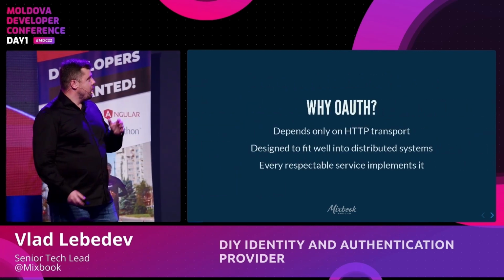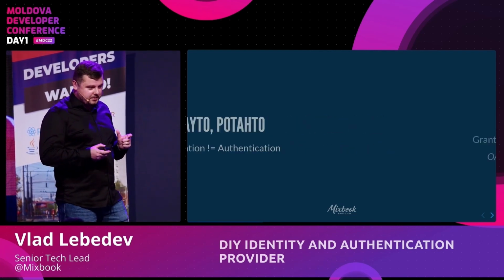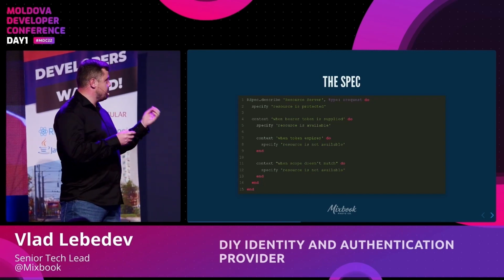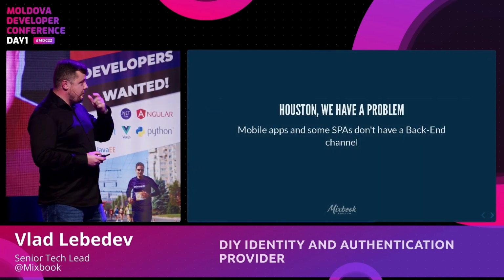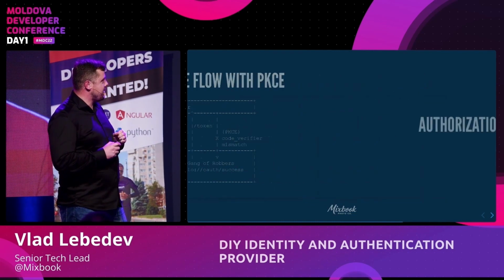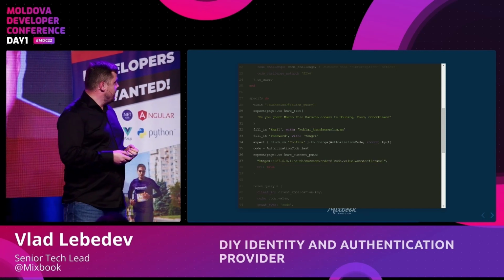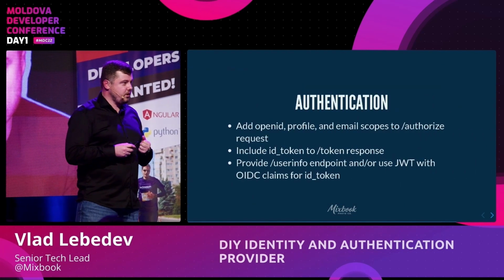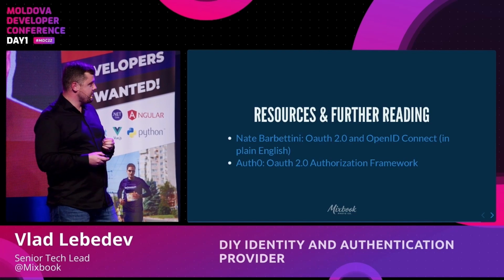MDC2022 - Vlad Lebedev - DIY identity and authentication provider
MDC2022 Presentation by Vlad Lebedev - DIY identity and authentication provider

Presentation description:
Demystify and comprehend OpenID/Oauth 2.0 by implementing it ourselves